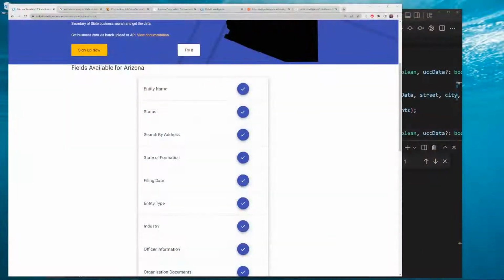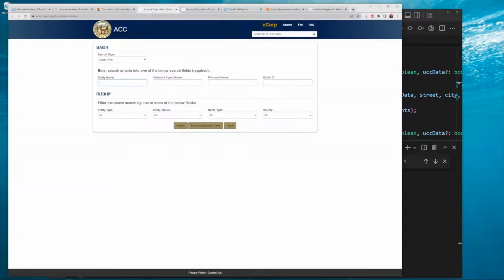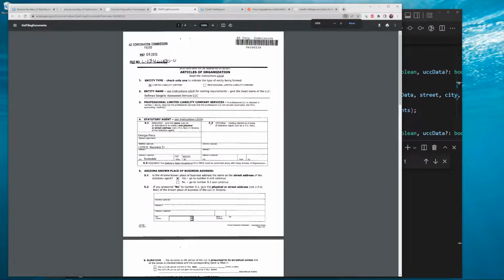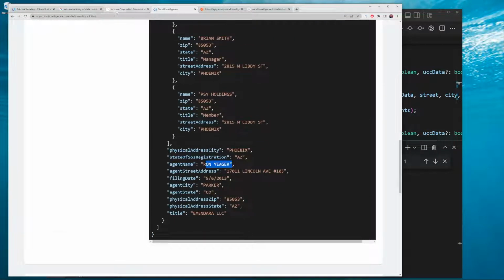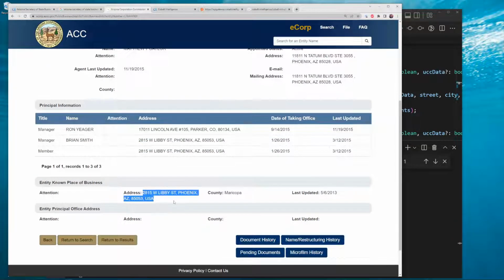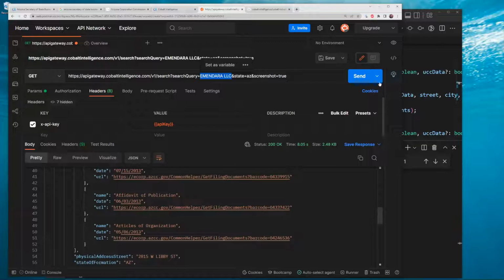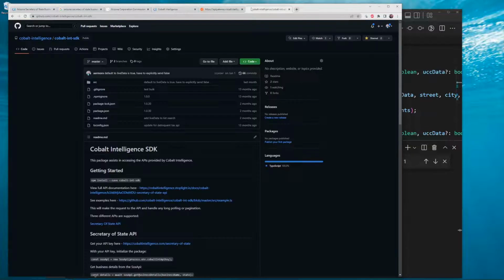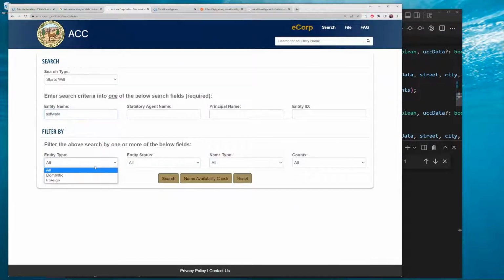Arizona Secretary of State Business Search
0:00 Introduction
1:06 Searching with the SOS website
2:30 via Cobalt Intelligence portal
04:02 via postman
04:49 via Nodejs SDK